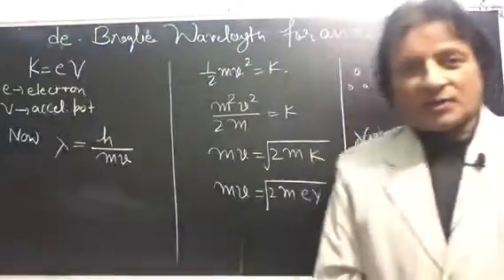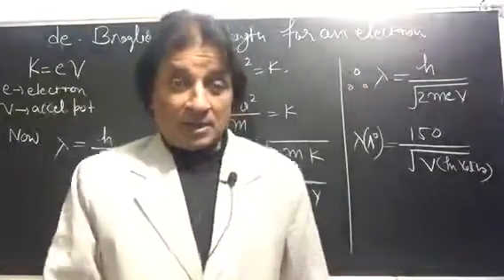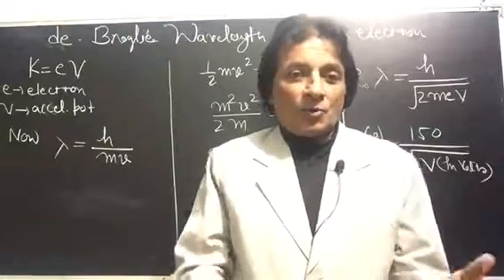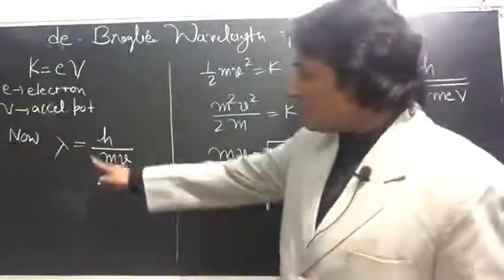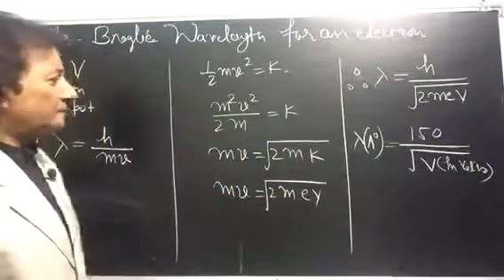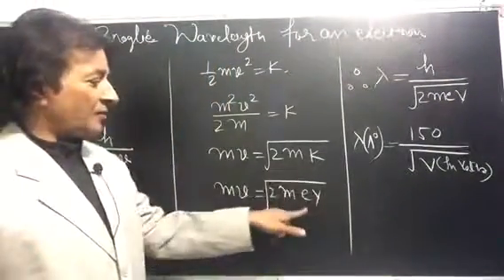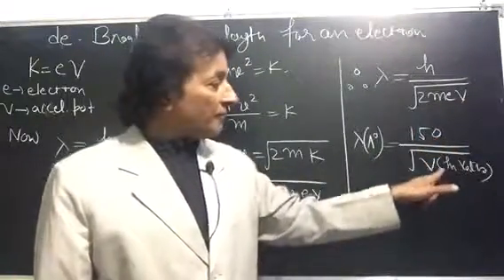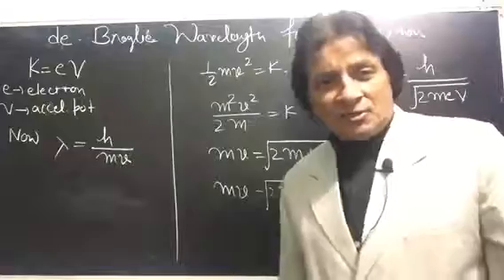de -broglie wave length associated with an electron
Modern physics Ncert